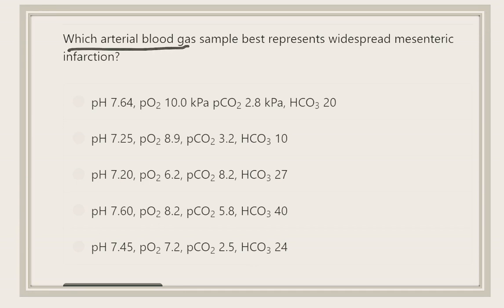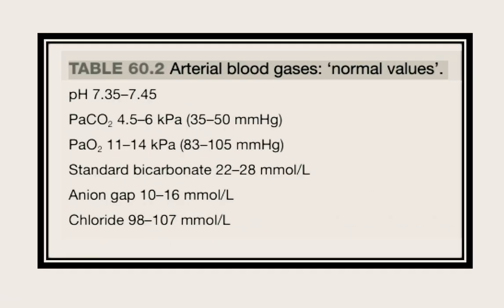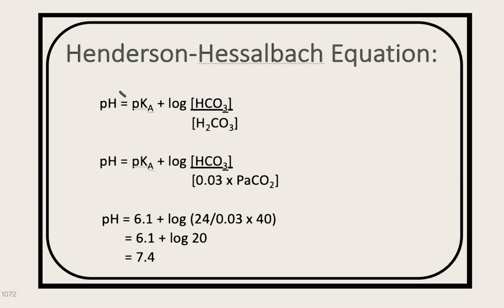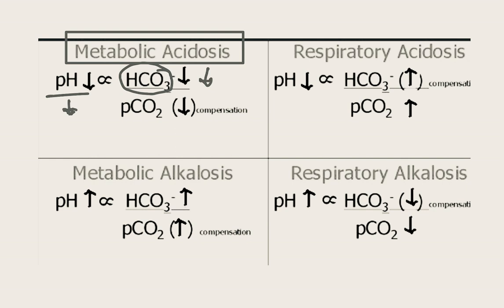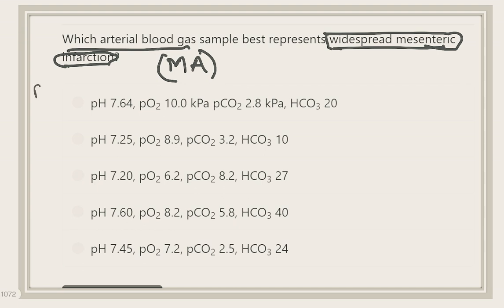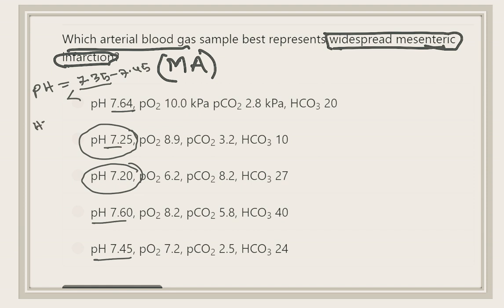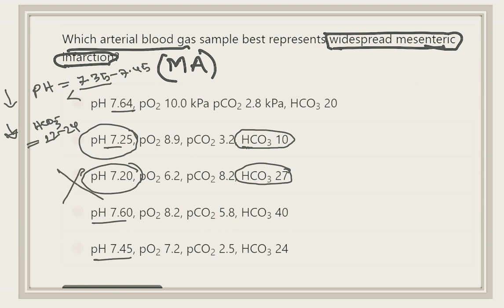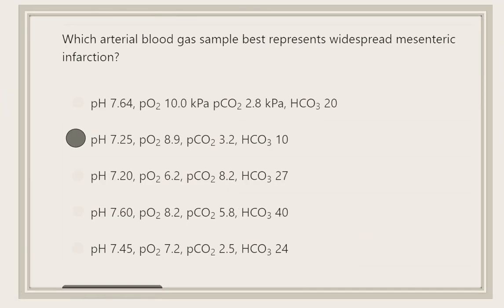ABG MRCS question solve (CRACK MRCS)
it includes
1. eMRCS videos
2. Fawzia sheet solved
3. Recalls and mores